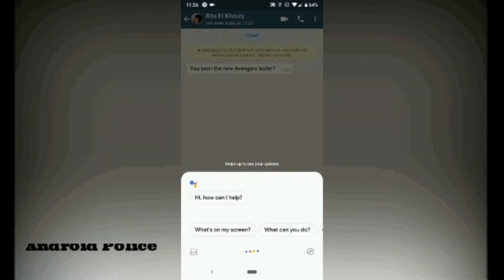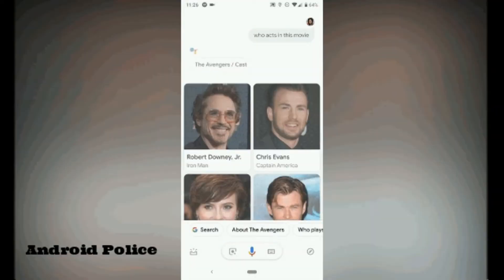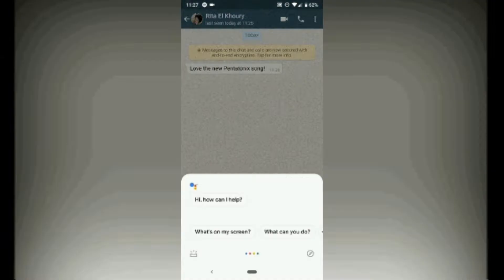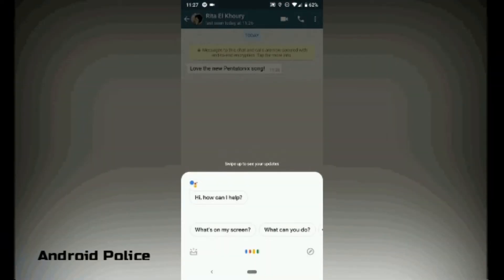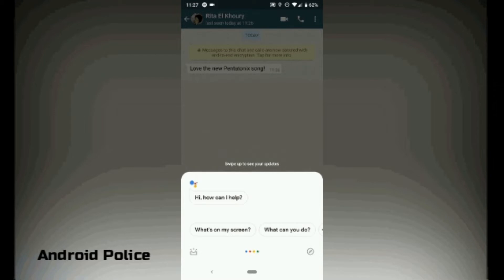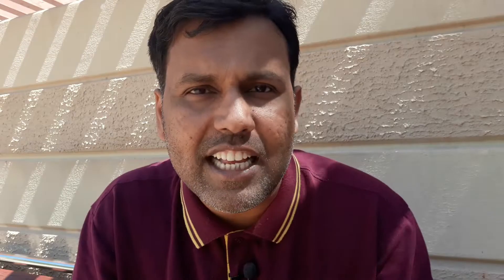This App Reading Your Screen to Answer the Questions ❓❓❓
In this video, you can find a juicy feature on your Android phone. If you are using Google Assistant then you may not know about screen reader. This one reading your App screen to answer the questions.

Twitter horizontal rule or line tag - Plus2net